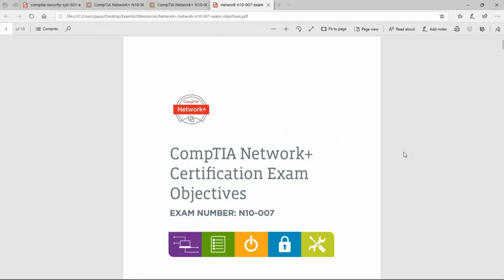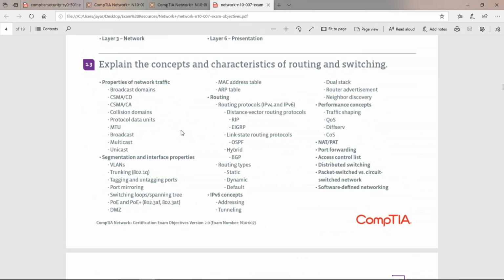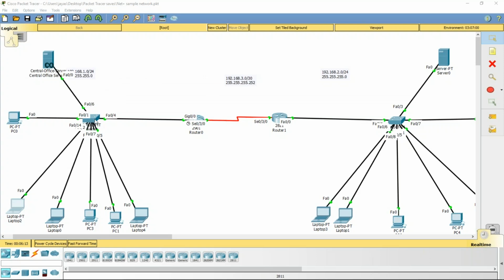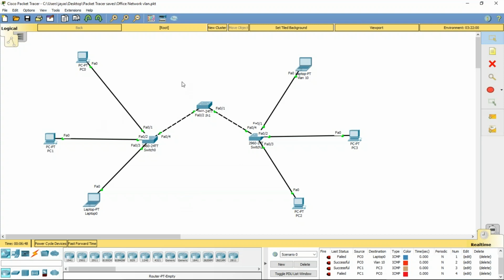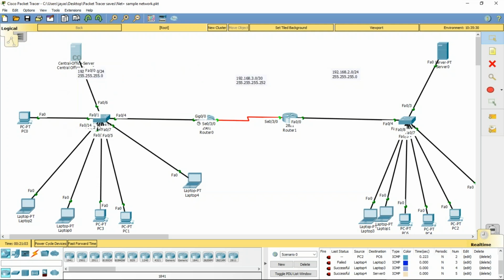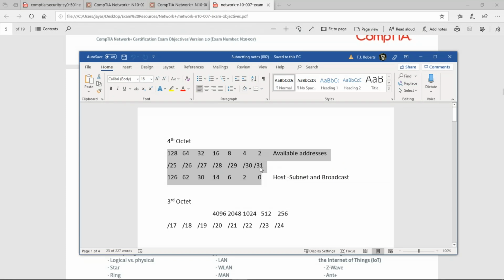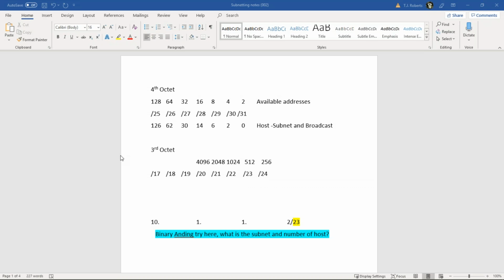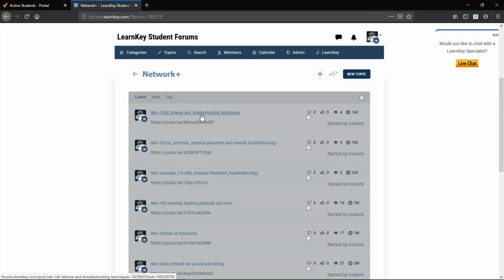Net+ Collision, broadcast domains, physical vs logical setup and VLANs